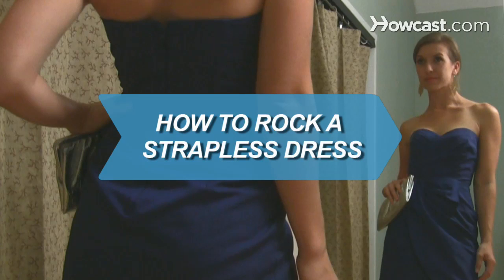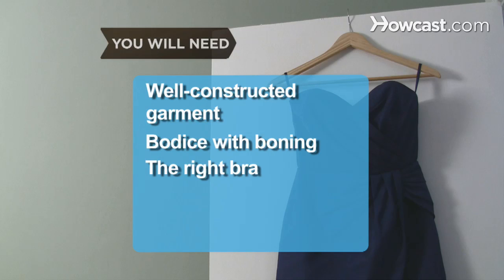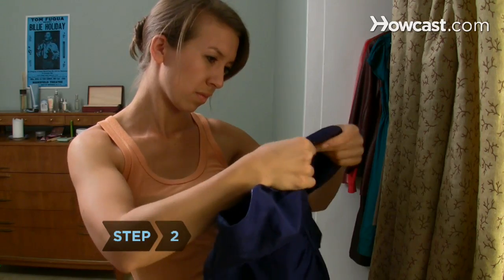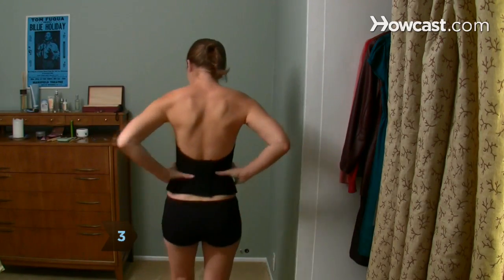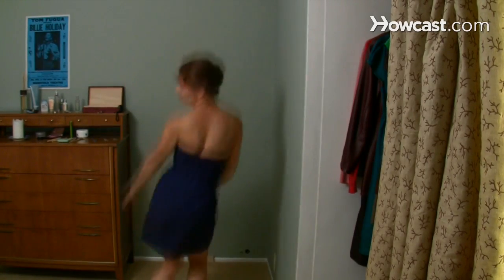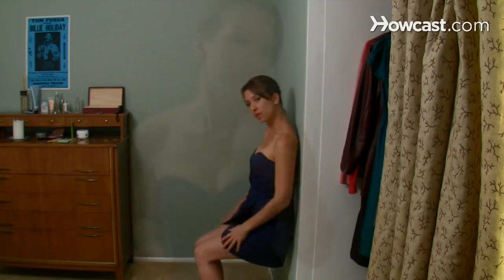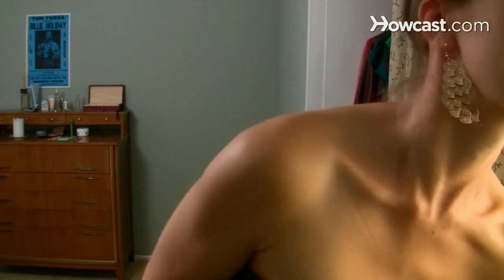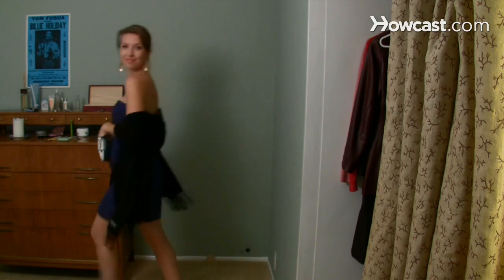How to Rock a Strapless Dress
The key to looking sexy in a strapless frock? A flawless fit.

Step 1: See how it hangs
Look for a strapless dress that retains an hourglass shape even when it's on the hanger. This ensures an hourglass shape for your figure, too.

Step 2: Look for boning
Make sure the bodice has boning -- stiffening material that helps support the bust.

Step 3: Find the right bra
Find the right bra. Options include a strapless push-up or a longline -- one whose material extends to the waist, helping prevent slippage.

Tip
With a strapless push-up, try on both your regular size and one cup bigger.

Step 4: Put the dress to the test
Try on the dress with different bras and put the combinations through lots of gyrations, especially if you plan to dance in the dress. Make sure it doesn't slip, pinch, or create unattractive lumps anywhere when you sit, bend, or move your arms.

Step 5: Wear the right accessories
Wear either chandelier earrings or a necklace that complements a bare neck and decolletage, like a choker or Y-drop design. Donning both will overwhelm the dress. Carry a clutch or small evening bag.

Step 6: Top it off
Top with a shawl or cardigan if you'll need more coverage. Now go knock some socks off with your sexy dress!

In 2001, there was still a law on the books in the city of Miami that made it illegal for men to appear publicly in a strapless gown.